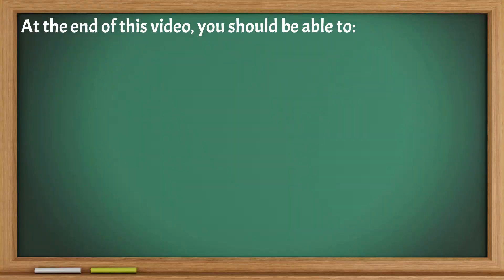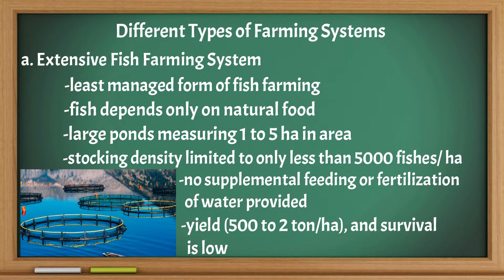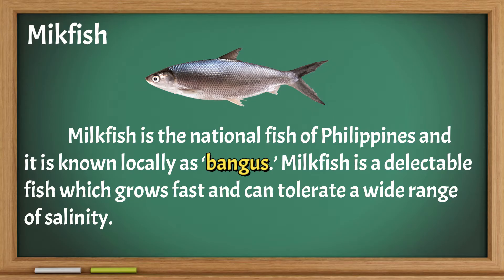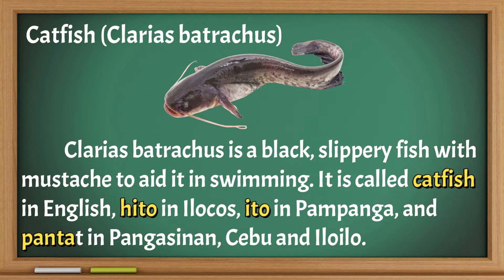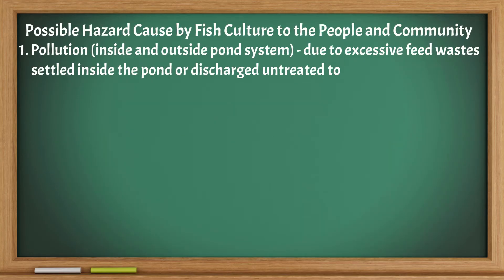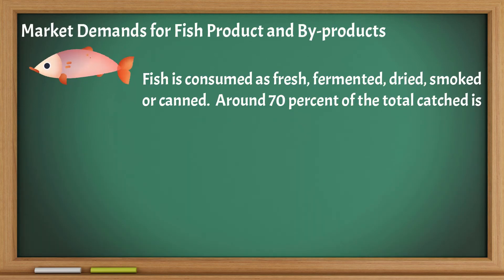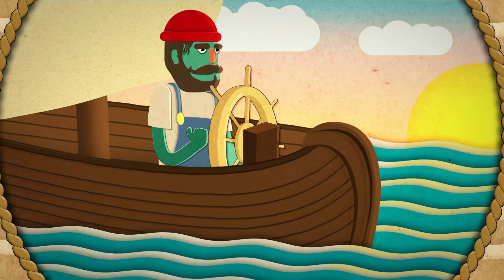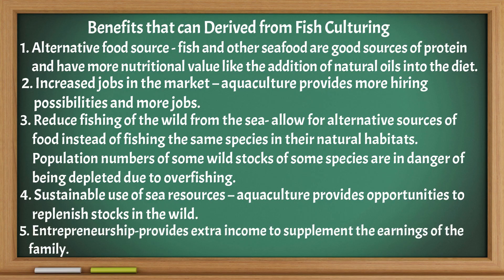TLE 6 QUARTER 2 WEEK 4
Fish Culture

Objectives:

1. Identify the kinds of Fish being cultured or raised as means of livelihood
2. Discuss possible hazard cause by fish culturing or raising to the
     people and community
3. Identify the ways to prevent possible hazards brought about by culturing
    or raising fish
4. Name the benefits that can derived from fish culturing